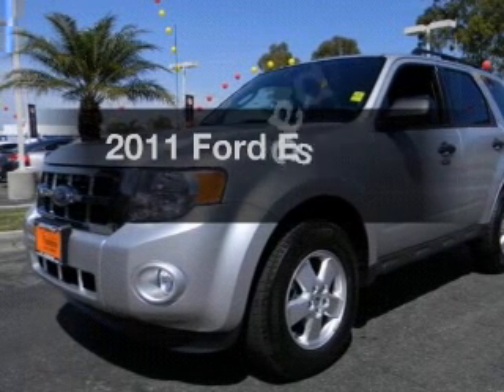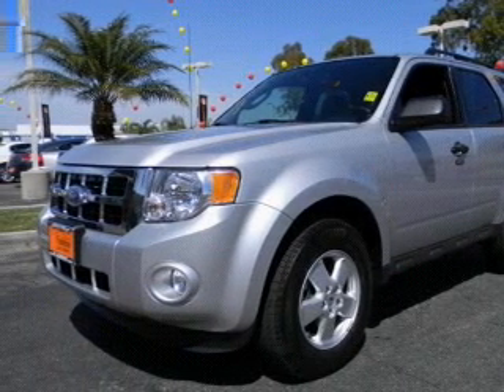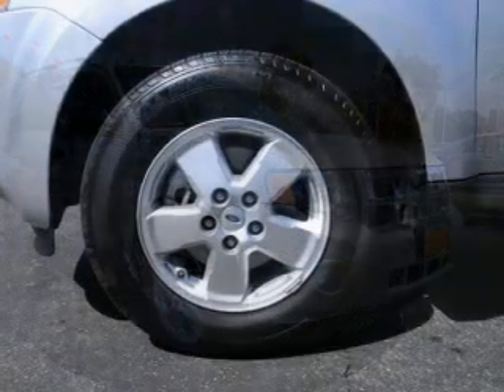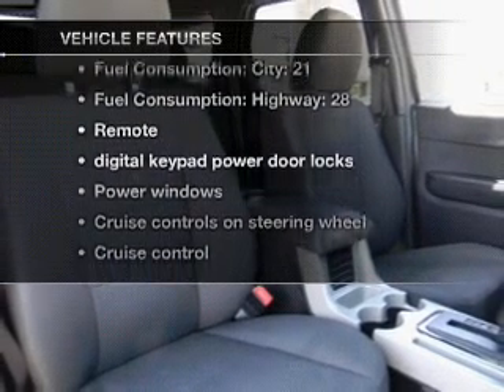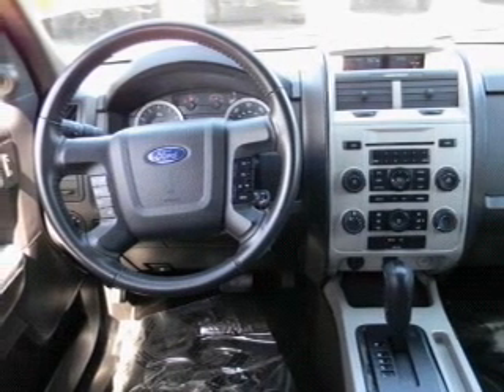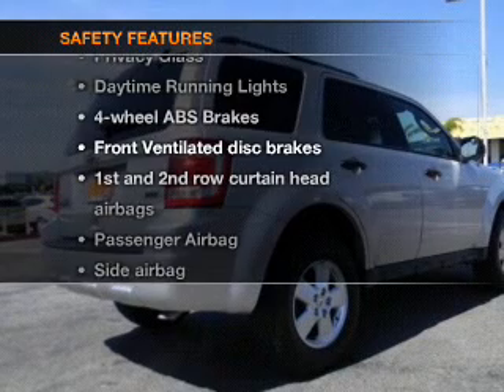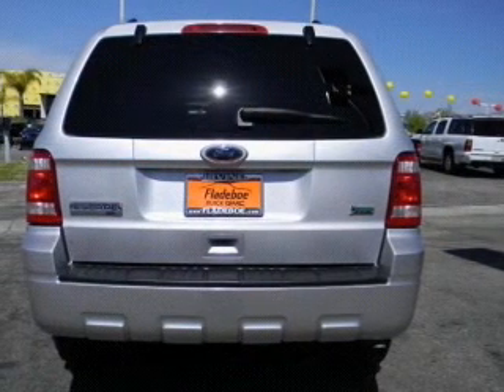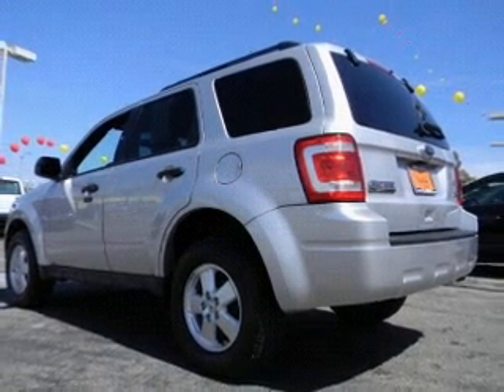2011 Ford Escape - Irvine CA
Year: 2011
Make: Ford
Model: Escape
Trim: XLT
Engine: 3.0 liter 6 cylinder 24 valve
Transmission: 6-Speed Automatic
Color: Silver
Mileage: 32991
Address:
16 Auto Center Dr